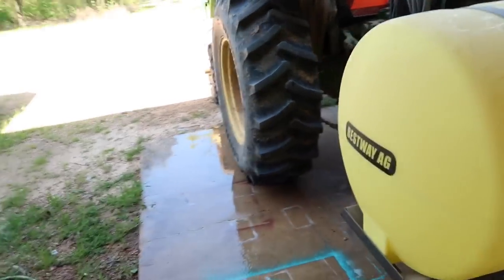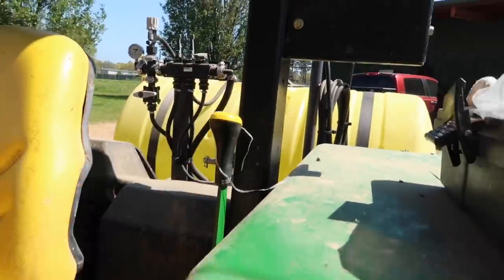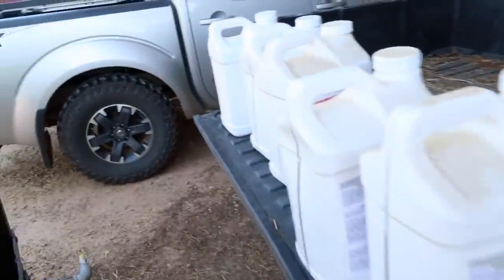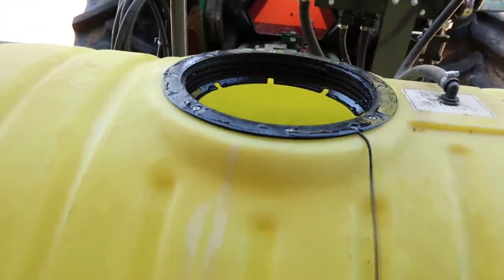TESTING THE NEW CANON G7X🤔🤔🤬Spraying Food Plots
Trying out the new Canon G7X and spraying some clover food plots at Hollis Farms